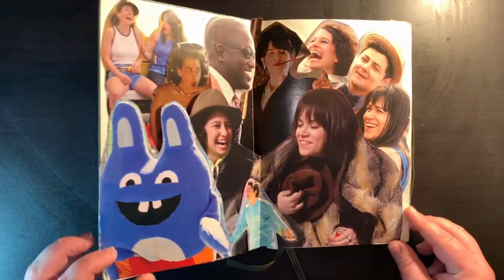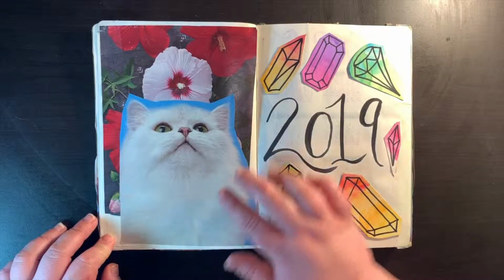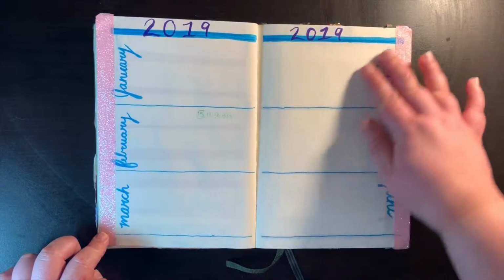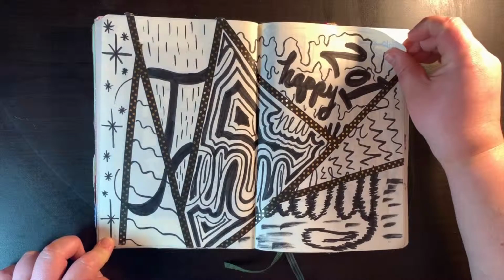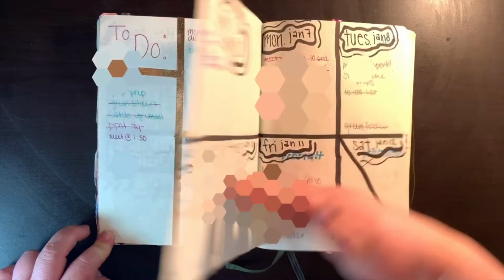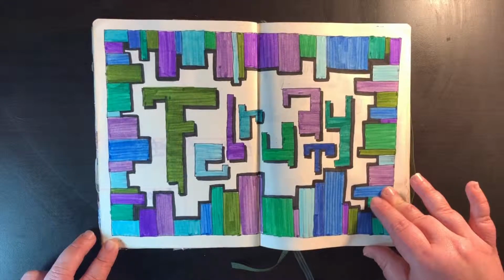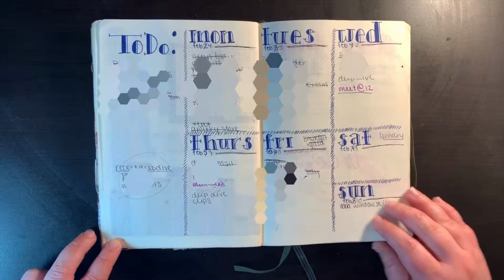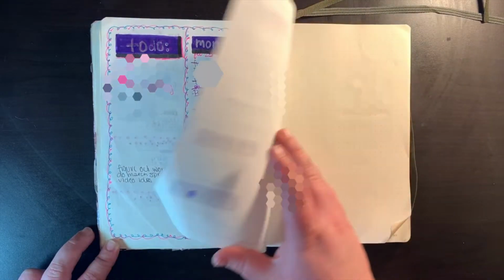2019 Imperfect Bullet Journal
Sorry for the bad sound quality! I promise future videos will be better!

Here are the main tools I used:
Leuchtturm1917 Hard Cover Medium A5 Dotted Notebook
Tombow 56185 Dual Brush Pen Art Markers, Bright, 10-Pack. Blendable, Brush and Fine Tip Markers 56621 Dual Brush Pen, N15 - Black, 1-Pack. Blendable, Brush and Fine Tip Marker

The song used in my intro is: HOLYCHILD - Running Behind